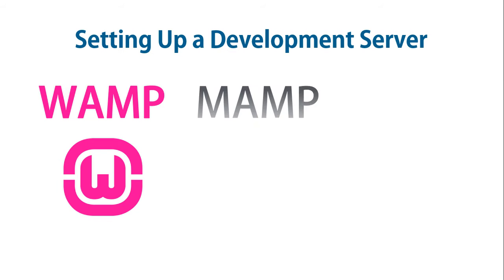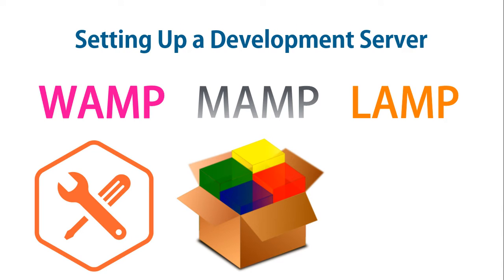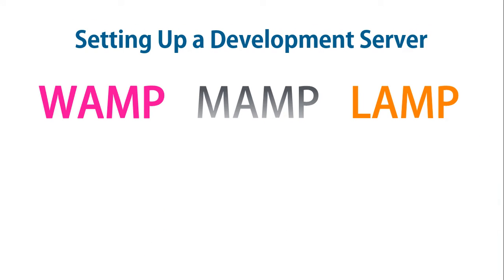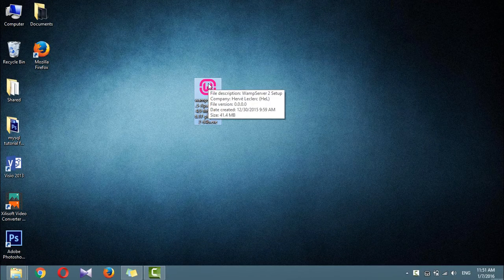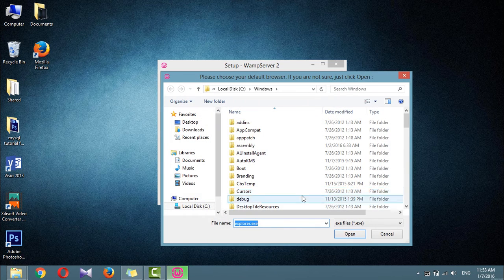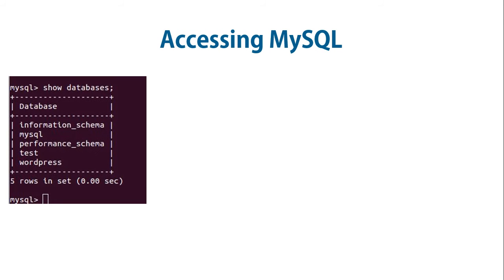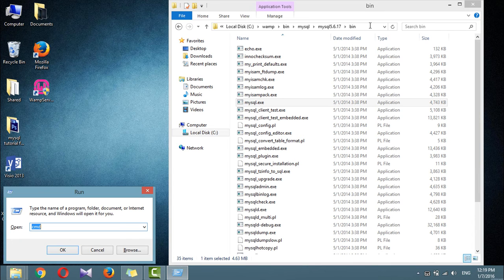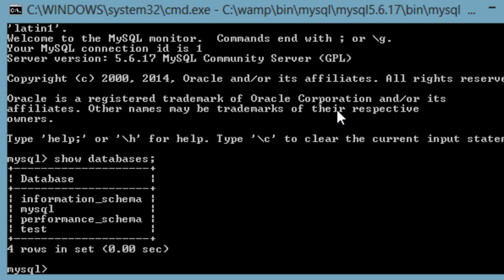mysql tutorial for beginners (3/8) : Setting Up a Development Server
If you wish to develop Internet applications but don’t have your own development server,  You will have to upload every modification you make to a server somewhere else on the Web before you can test it. Even on a fast broadband connection, this can still represent a significant slowdown in development time.
On a local computer, however, testing can be as easy as saving an update. Once you have your own development server, you’ll wonder how you ever managed without one, and it’s easy to set one up.

What Is a WAMP, MAMP, or LAMP?
WAMP, MAMP, and LAMP are abbreviations for “Windows, Apache, MySQL, and
PHP,” “Mac, Apache, MySQL, and PHP,” and “Linux, Apache, MySQL, and PHP.”
These abbreviations describe a fully functioning setup, used for developing dynamic Internet web pages.
WAMPs, MAMPs, and LAMPs come in the form of a package that binds the bundled programs together so that you don’t have to install and set them up separately.
This means you can simply download and install a single program, and follow a few easy prompts, to get your web development server up and running in the quickest time with a minimum hassle.
During installation, several default settings are created for you. The security configurations of such an installation will not be as tight as on a production web server, because it is optimized for local use. For these reasons, you should never install such a setup as a production server.
But for developing and testing websites and applications, one of these installations should be entirely sufficient.
If you choose not to go the WAMP/MAMP/LAMP route for building
your own development system, you should know that downloading
and integrating the various parts yourself can be very time consuming and may require a lot of research in order to configure
everything fully.
After taking this long introduction, about why we should have development server, let’s have one: follow the steps mentioned in this video

Accessing MySQL
There are three main ways in which you can interact with MySQL: using a command line, via a web interface such as phpMyAdmin,  and through a programming language like PHP.
for now, let’s look at the first option Accessing MySQL via the Command Line.
If you installed WAMP, you will be able to access the
MySQL executable from the following directory:
C:\wamp\bin\mysql\mysql5.6.17\bin
By default, the initial MySQL user will be root and will not have had a password set
So, to enter MySQL’s command-line interface, select Start→Run, enter CMD into the Run box, and press Return. This will call up a Windows command prompt.
From there, enter the following :
C:\wamp\bin\mysql\mysql5.6.17\bin\mysql -u root
This command tells MySQL to log you in as user root, without a password. You will now be logged into MySQL and can start entering commands. So, to be sure everything
is working as it should be, enter the following;
SHOW databases;

You are now ready to move on to the next tutorial to learn about MySQL syntax and the different data type available there,